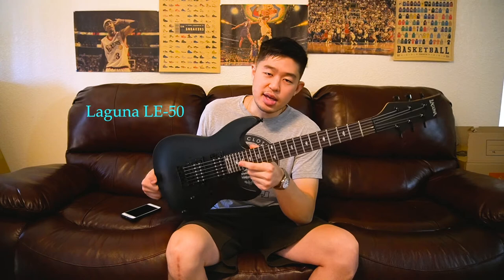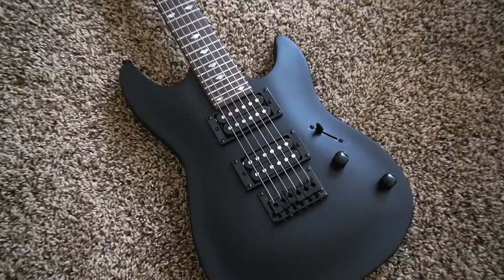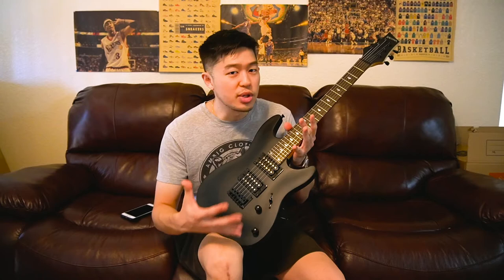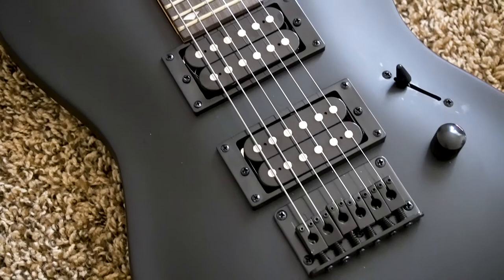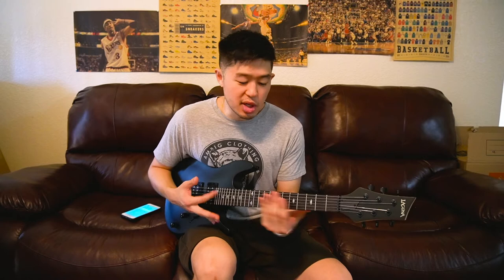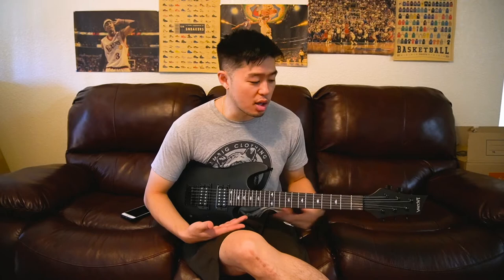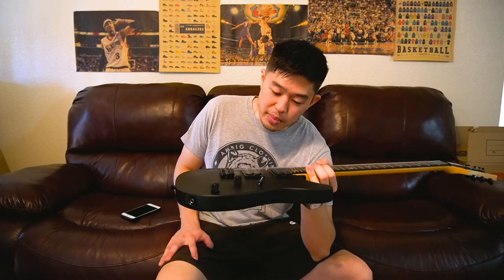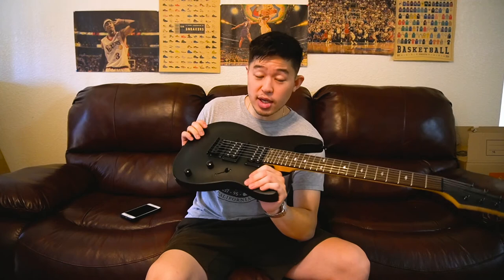$30 GUITAR??? Not bad | Laguna LE-50 SHORT-SCALE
I bought this guitar for $30 used at a garage sale..

I have to say that this guitar sounds better than some $300 guitars I've played..

This proves that Cheap does not always mean poor quality.. and Expensive does not always mean high quality..

So what makes this guitar pretty damn good..?

I'll tell you what I think..

Video Timeline:

- $30 BUCKS??? @ 0:55
- This is not your standard guitar @ 1:50
- First Impressions @ 2:10
- What this guitar is PERFECT for @ 3:50
- The Lowest Quality Part? @ 4:50
- TONE TEST @ 5:40
- The Final Verdict @ 6:55

**The Guitars Reviewed. So Far.

THE REVIEW
Model:
- Laguna LE-50

Average Price:
- $100

Year:
- 2010? (10 years old from 2020)

Tone Rating:
- 8/10

Guitar Build Quality:
- 8.5/10

Pros:
- Solid build construction throughout the guitar, neck quality is good
- Laguna in-house pickups sounds surprisingly good on all channels
- Smaller sized body frame makes guitar easy to play

Cons:
- Tuners are good but not great, may have to upgrade if gigging live

*Total Guitars Reviewed So Far = 43

*Strings on MY Electric Guitars:

- D'Addario NYXL Strings (my favorite) =
- Ernie Ball Regular Slinkys (my 2nd favorite) =
- Ernie Ball Skinny Top Heavy Bottom (on my punk/rock guitars) =

*Strings on MY Acoustic Guitars:

- Elixir 80/20s (my all time favorite) =
- Ernie Ball Earthwoods (most well rounded) =
- D'Addario Phosphor Bronze (best bang for your buck) =

*My Main Gear:

- My Camera =
- My Mic =
- My Headphone =
- My Speakers =
- My Harddrive =
- My Memory Card =

- @ everysingleguitars